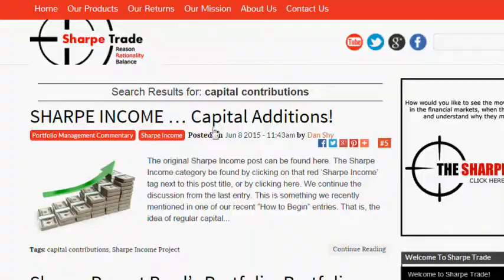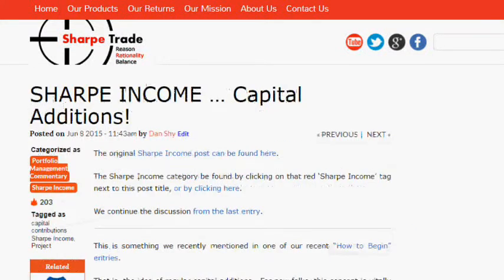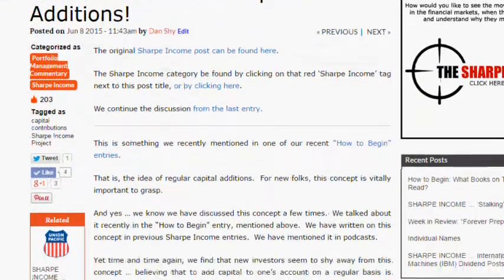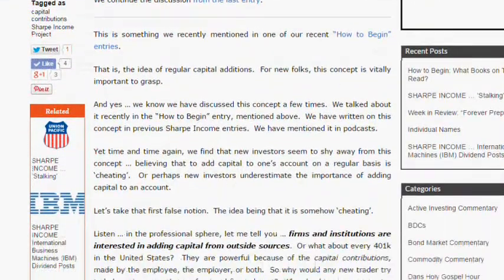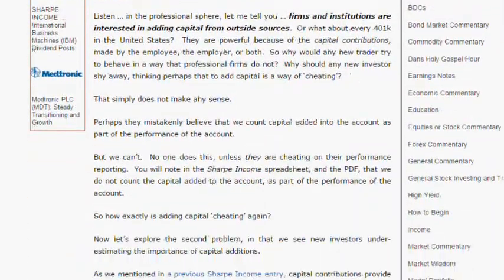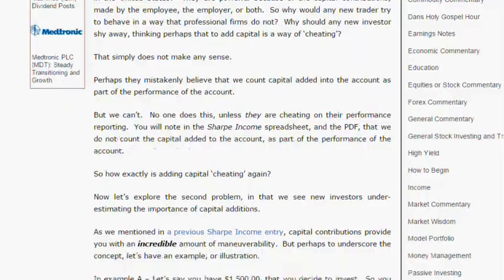How to Begin Trading (Series): First Investments and Trades - The Mechanics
And we can be found on itunes!

Note: Sharpe Trade does not grant this work for wide distribution beyond any single individual subscriber as this publication is protected by U.S. And International Copyright laws.  No license is granted to the user except for the user's personal use.  No part of this publication or its contents may be copied, downloaded, stored in a retrieval system, further transmitted or otherwise reproduced, stored, disseminated, transferred, or used, in any form or by any means except as permitted under the original subscription agreement or with prior written permission. The above statements should not be construed as an investment or trading recommendation. A variety of factors such as tax rates and commissions can always affect performance. Investing and Trading in the capital markets will affect an individuals tax implications and tax regulations differ from country to country. One needs to be aware of the tax implications and regulations of whatever country they reside in.  The tax implications of the author of this newsletter may differ substantially from others. "Sharpe Trade" is not a registered investment advisor or advisory service.  It does not tell or suggest which securities or currencies should be bought or sold.  There is a very high degree of risk involved in trading stocks, futures and forex.  Sharpe Trade, LLC assumes no responsibility or liability for any trading or investment results.  Facts, statement and charts posted to the company website may unintentionally include inaccuracies.  Such sets are not solicitations of any order to buy and sell.  You should ask the firm with which you deal about the terms and conditions of the specific futures or options which you are trading and associated obligations (e.g., the circumstances under which you may become obligated to make or take delivery of the underlying interest of a futures contract and, in respect of options, expiration dates and restrictions on the time for exercise.)  Under certain circumstances the specifications of outstanding contracts (including the exercise price of an option) may be modified by the exchange or clearing house to reflect changes in the underlying interest.  You should always check with your licensed financial advisor and tax advisor to determine the suitability of any investment.  THESE SERVICES ARE INSTRUCTIONAL ONLY AND DESIGNED TO FAMILIARIZE MEMBERS WITH HOW AND WHEN TRADES ARE TAKEN BY A PROFESSIONAL TRADER.